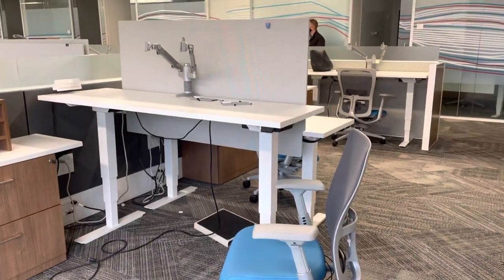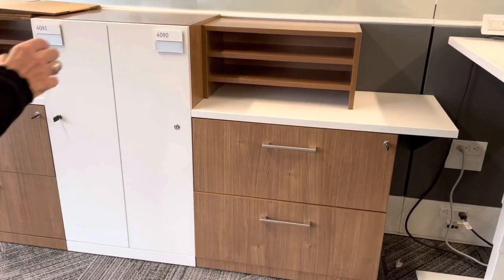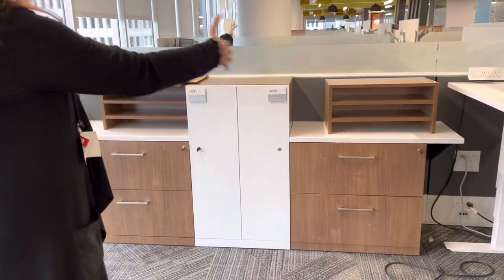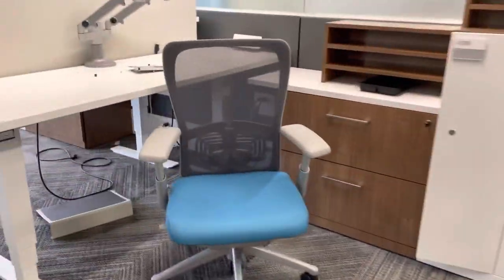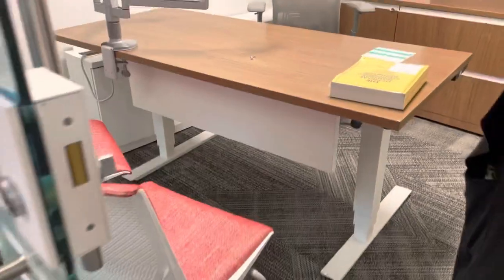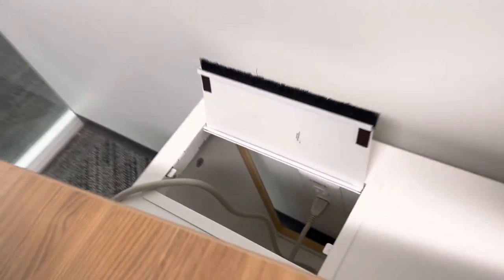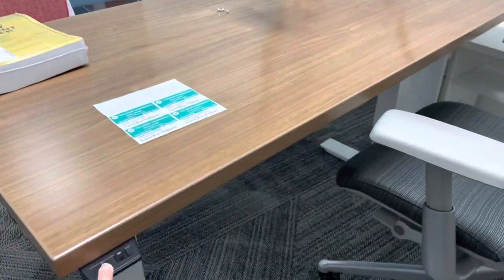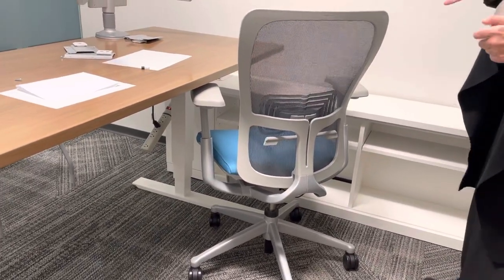Haworth Compose -Atlanta